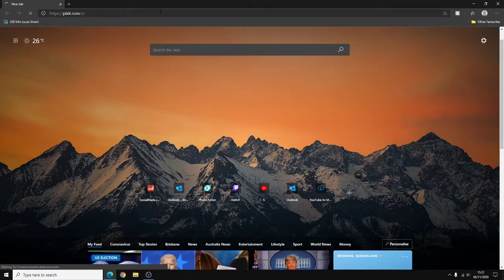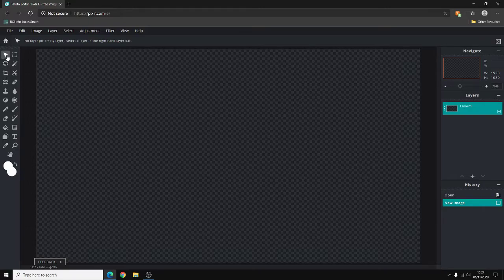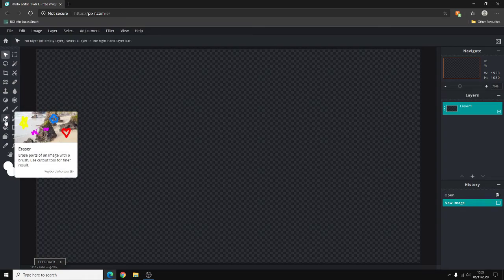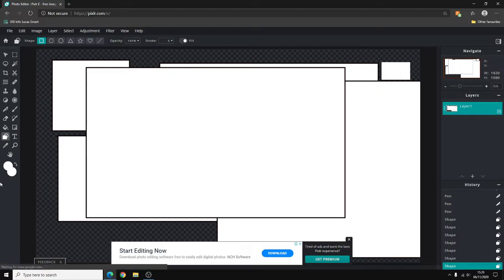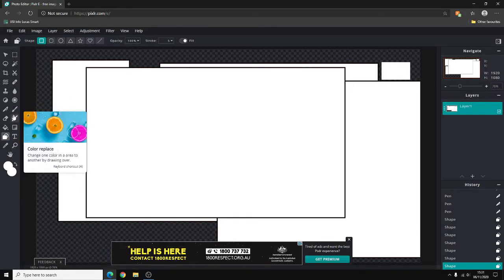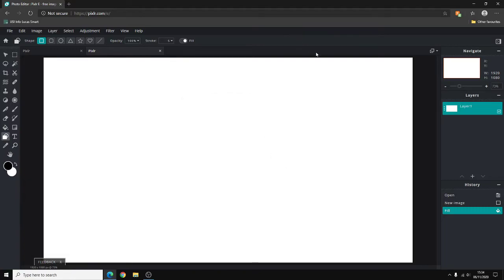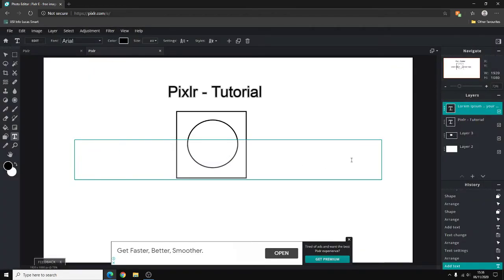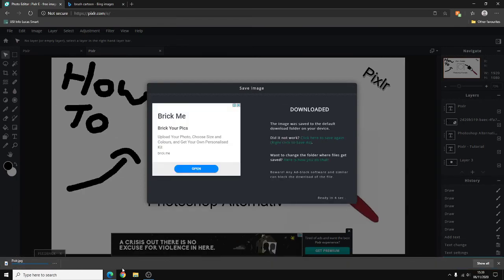Photoshop Alternative - Pixlr Tutorial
A video Tutorial explaining the functions of Pixlr as a Photoshop alternative.